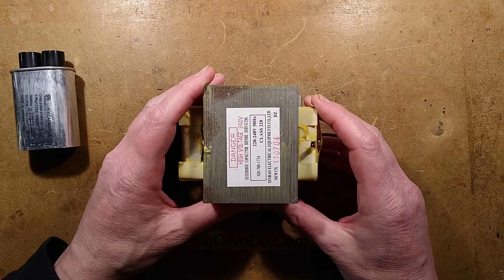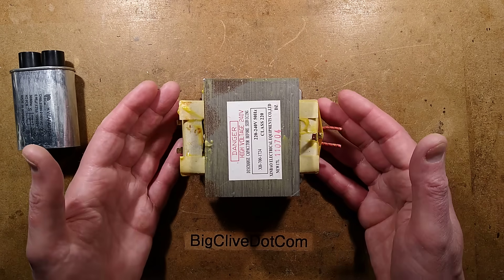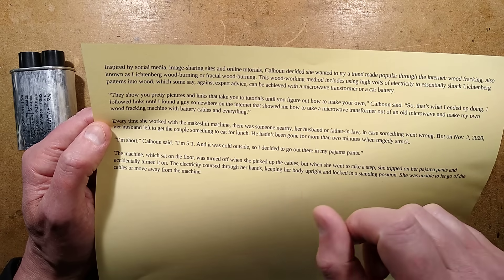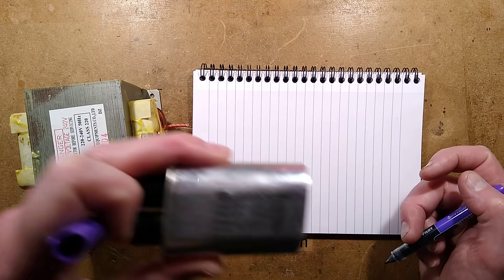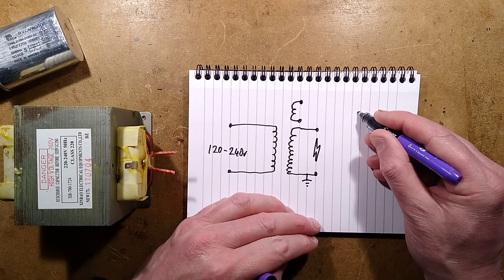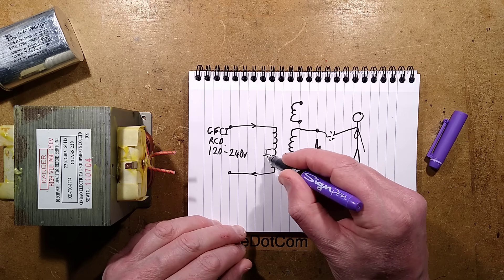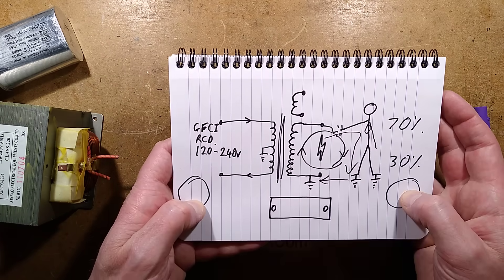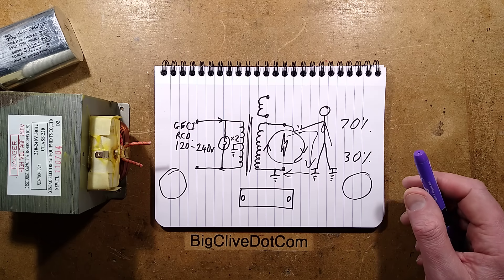The most deadly project on the Internet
There's a reason I never make videos featuring MOTs (Microwave Oven Transformers).  The high voltage, and more importantly - high current, means they are as dangerous as playing with overhead lines.

This does NOT apply to the spot welder projects where the dangerous high voltage secondary is removed completely and replaced with a few turns of heavy wire for low voltage and high current.

Seeing non-technical people playing with open transformers with car jump leads connecting them to wet salty wood outdoors or in a garage is scary, especially when they handle the low-voltage rated cables while the transformer is powered.  Even worse when kids are involved.
It's made a lot worse by the number of people that have been discovered in burning garages because the transformer continued to pump out current after they were dead.

YouTube seems to be applying filtering to new videos involving associated keywords, but still has a lot of legacy videos, some of which are clearly being removed.

TikTok is doing what TikTok does and still pushing out shallow and very dangerous videos that seem to lack all safety information.

Here's a link to the page I mentioned.  Be aware that it has a picture of a very badly burned hand:-
I'm really glad Mary survived that.  It was a VERY close call.

A graphic interview of someone who survived (barely) a shock while fracking, including how it happened, what it felt like and the damage it caused to their body:-

The American Association of Woodturners is taking a stance against people doing this due to the high number of deaths being reported.

It is possible to use these transformers for this project safely, but it does require a full understanding that you're dealing with a voltage that is exponentially more dangerous than mains voltage.   The inclusion of a properly made Dead-man's switch which will require both of your hands to press momentary action buttons is a start, but doesn't protect against unexpected poking by other people's inquisitive fingers.

If doing this regularly the ideal setup would be a grounded/earthed metal cabinet with a glass window on the top for viewing the process, at least two safety switches operated by the hinged lid, some lighting to watch your creation being formed and also act as an extra warning indicator and an extract fan and duct to take the smoke outside and enhance the viewing experience.
The safety switches would also have to be mounted in a way that prevented accidental operation while leaning into the unit.  For actually operating the unit you could then have a hand-held control button, or one mounted on the unit itself.

The neon sign transformer approach uses much lower current, and as such the effect requires more understanding and care to achieve, and will be much slower.  But an advantage of the lower current is that a much more detailed result is achieved.  It's unfortunate that the sign transformers are getting harder to find and cost a lot to buy.
Even with the lower current, the same safety procedures must be followed.

I'm not saying DON'T do it.  Just do it properly with suitable safety precautions and understand the hazards you're dealing with.